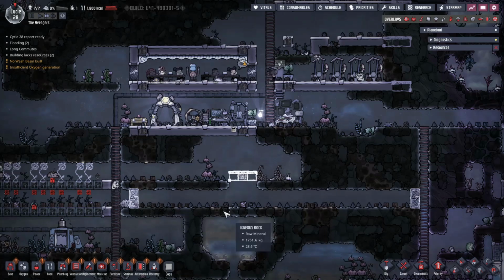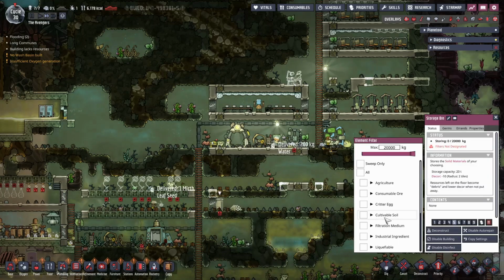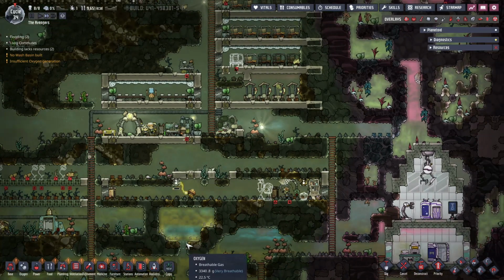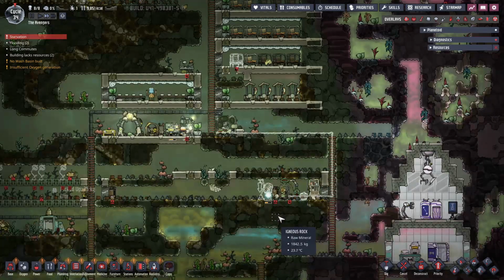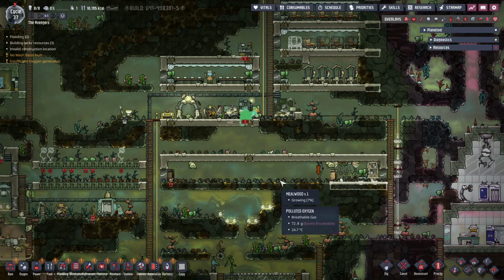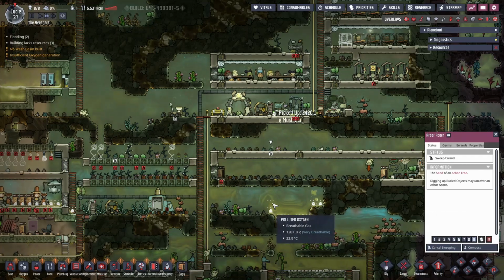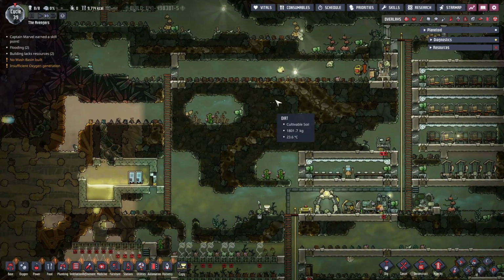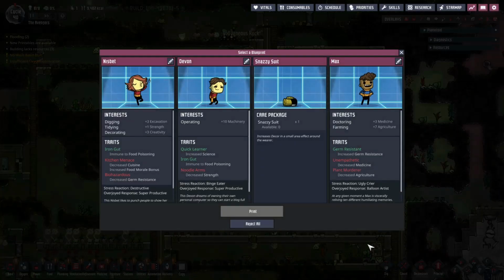Oxygen Not Included - Spaced Out - Natural Farms!